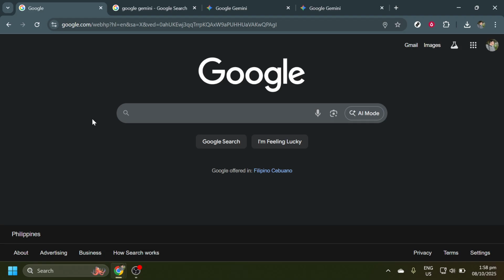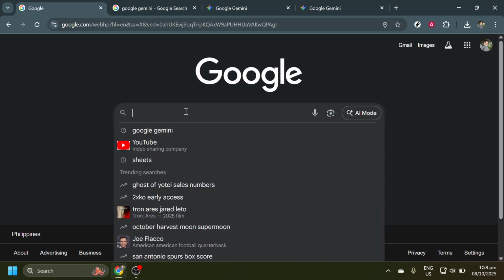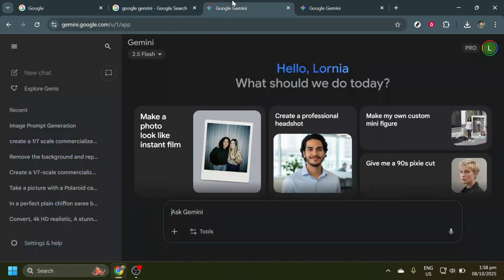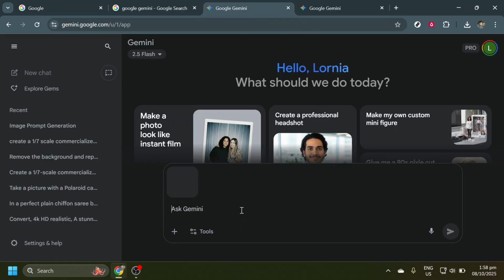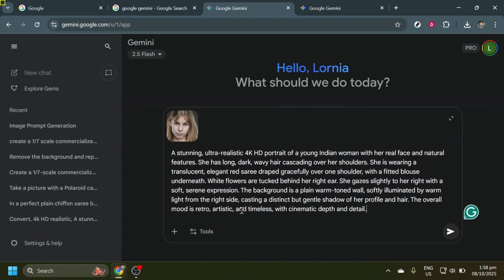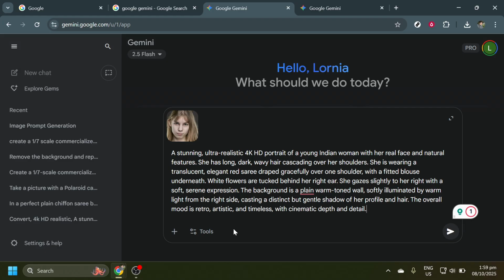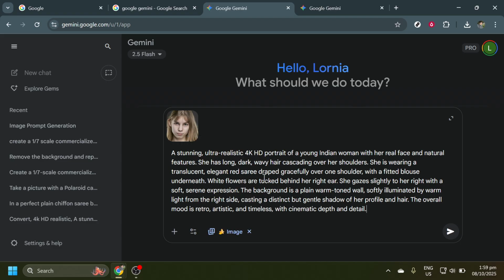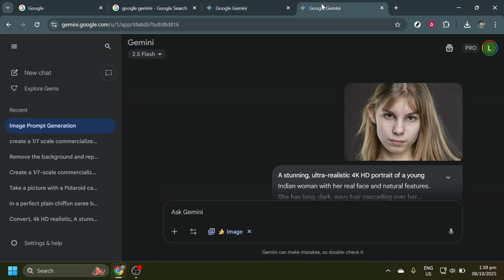How to create trending Gemini 90s (Full GUIDE 2025)